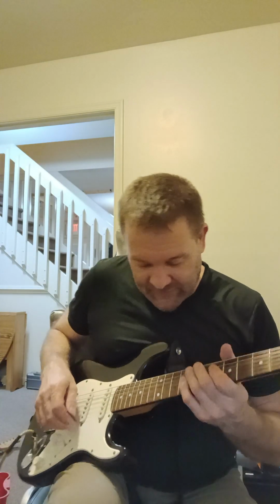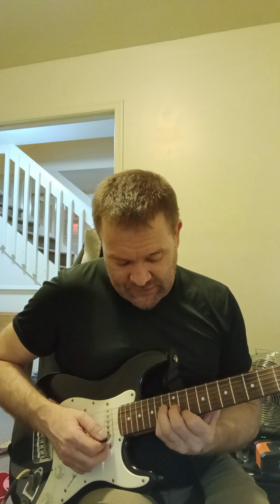Mister Magic jam, for Paul K.